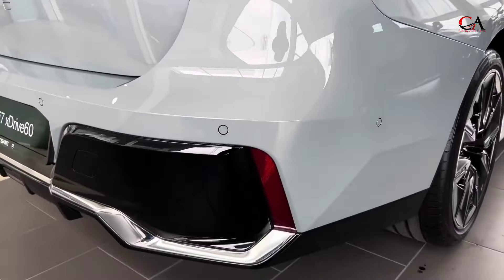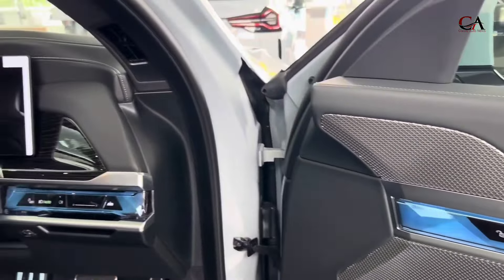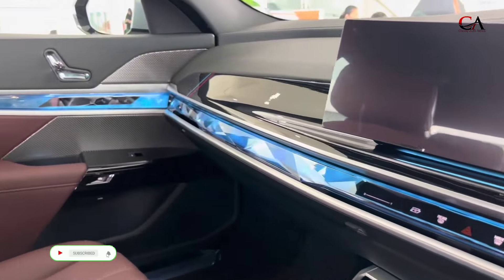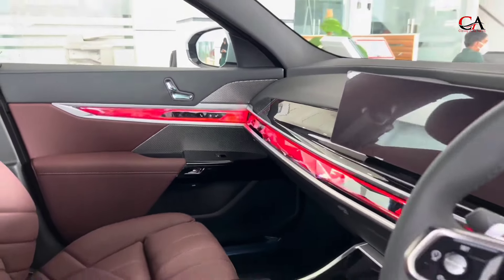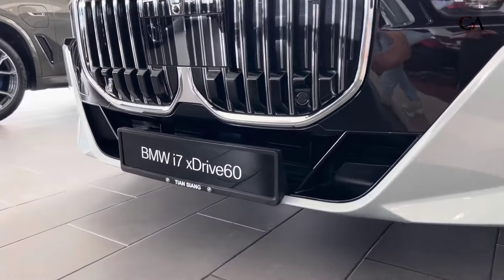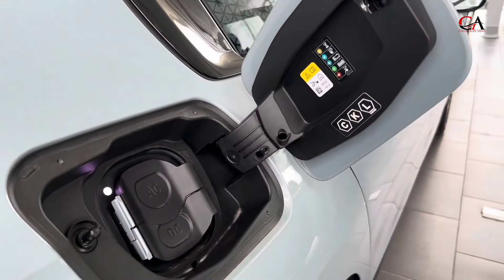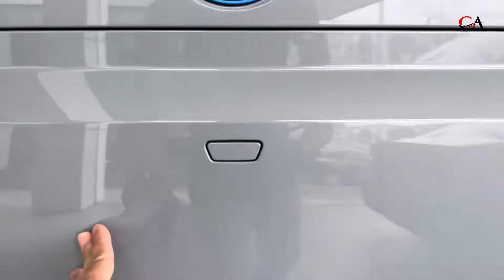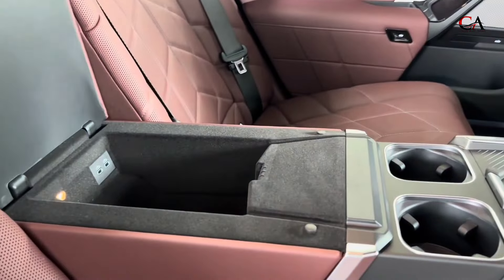2024 BMW i7 all-wheel drive xDrive60 luxury sedan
The 2024 BMW i7 is a new nameplate and serves as the flagship of BMW's growing “i” electric vehicle sub-brand. The only version of the i7 offered by BMW is the all-wheel drive xDrive60, the i7 is a limousine-like luxury sedan that can be configured to pamper rear seat passengers with the optional Executive Lounge package. because it adds plenty of features to justify its price tag, including plush, electrically reclining rear seats with massage. The i7 uses a similar electric powertrain setup to its newest EV SUV, the iX, with two electric motors—one driving each axle—delivering a combined 536 horsepower. All-wheel drive is standard and acceleration is brisk for such a large vehicle. expect the i7 xDrive60 to hit 60 mph in 4.1 seconds. BMW says the i7 should offer a range of around 300 miles per charge, but the EPA hasn't released official estimates. The car's large 101.7 kWh battery pack can be connected to a DC fast charging station and is said to be able to add 80 miles of driving range in just 10 minutes with the connection.bmw bmwi7 car @trendcar9